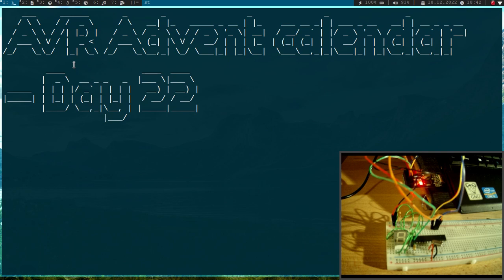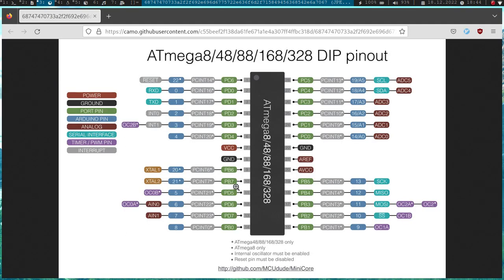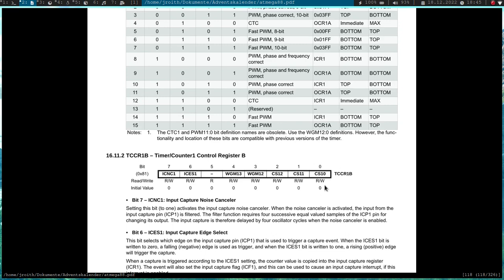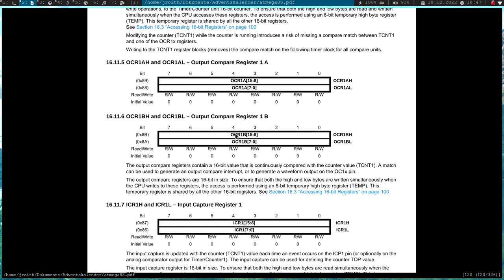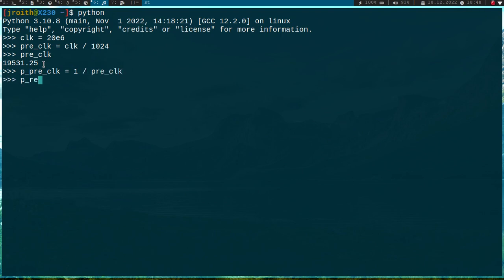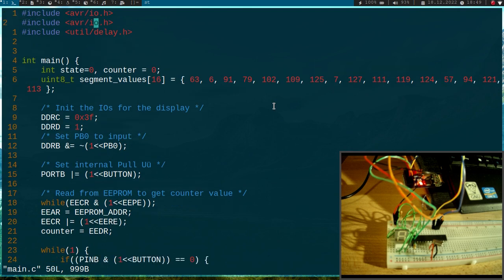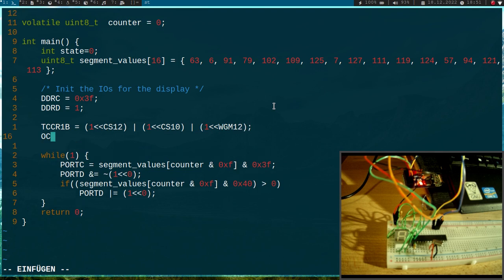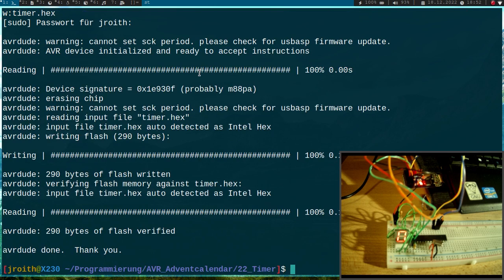AVR Advent Calendar: 22: Timer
This video shows how to use the 16bit Timer of the Atmega88pa microcontroller.